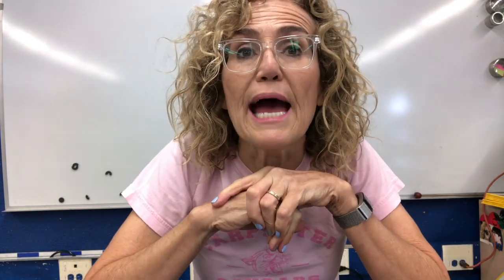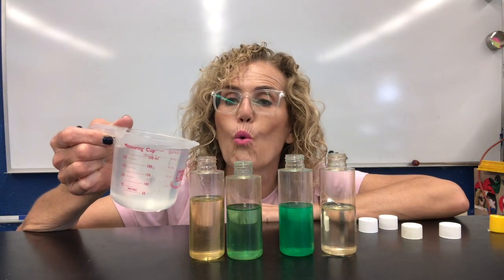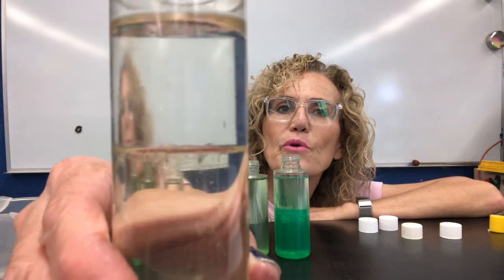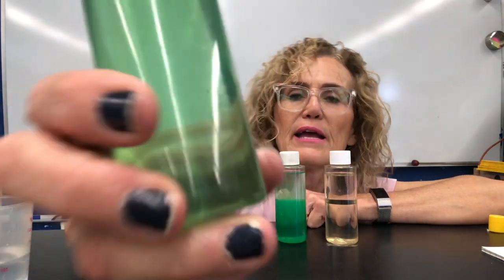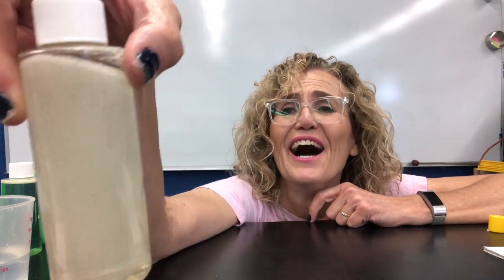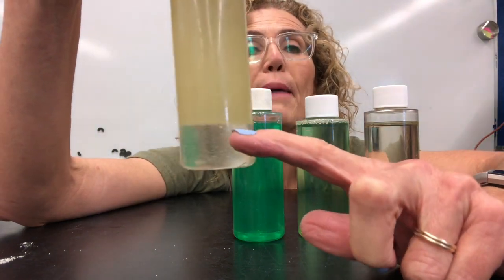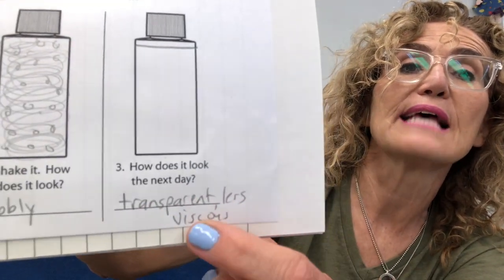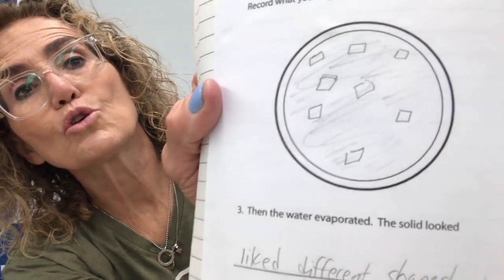Second Grade, Liquids and liquids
Adding water to liquids